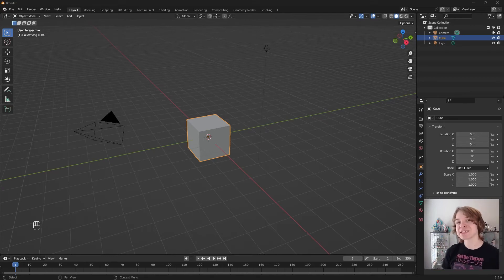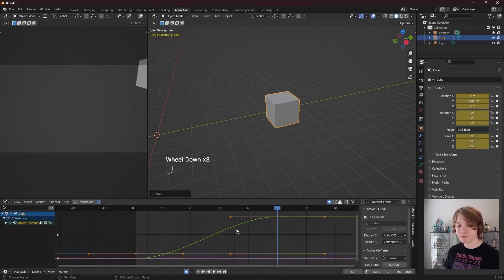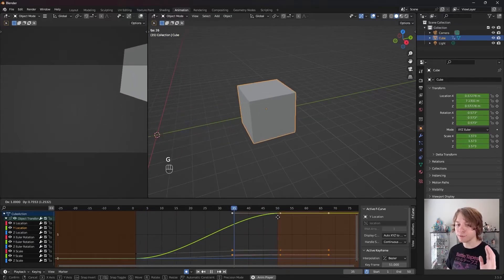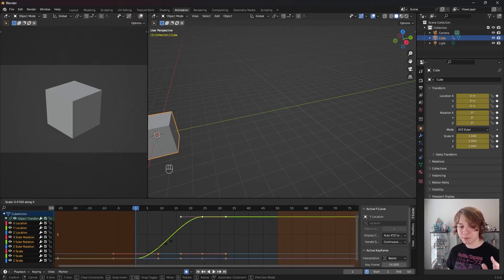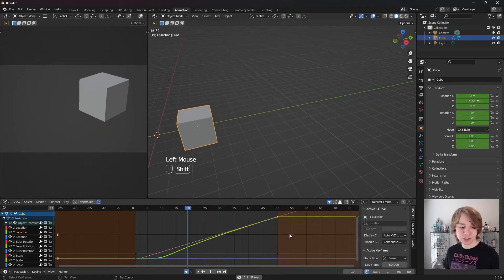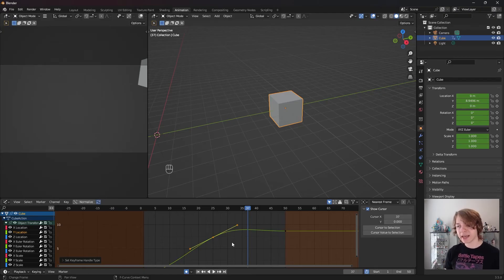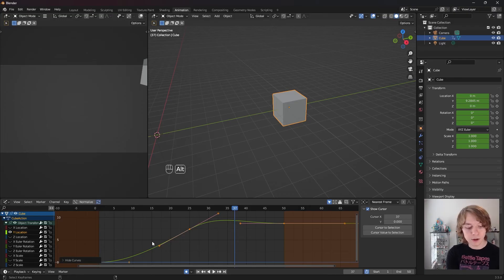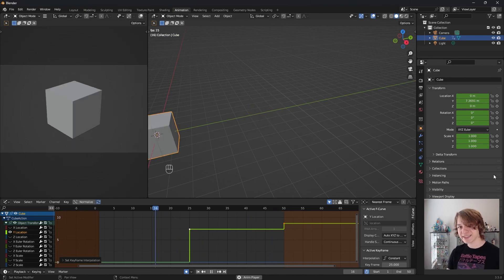Blender 3D Animation Tutorial - The Graph Editor (Part 6)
The Graph Editor is Blenders most powerful tool for creating animations, let's learn what you need to know about it!

Chapters:

00:00 - Graph Editor Intro
00:46 - Accessing the Graph Editor
03:06 - Accessing Animation Channels
03:25 - Manipulating Keyframes
06:14 - Changing Timing Using Scale
08:42 - Handles
11:14 - Handle Types
14:00 - Keyframe Selection and Visibility
15:45 - Interpolation Types
17:44 - Outro

Credits:

すがきれもん - Astolfo 3D Model